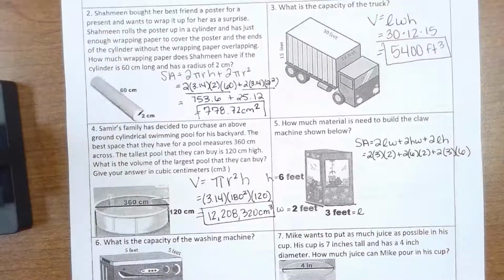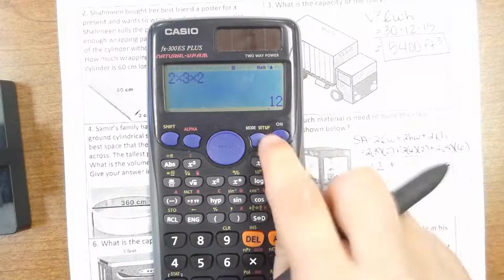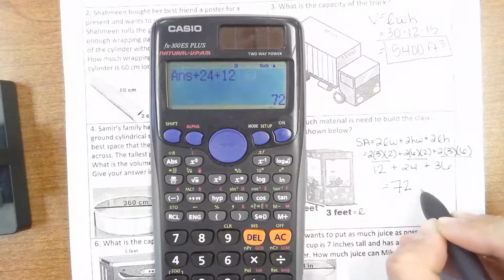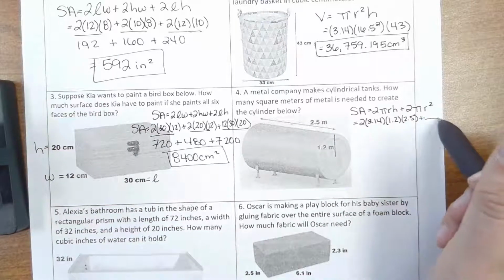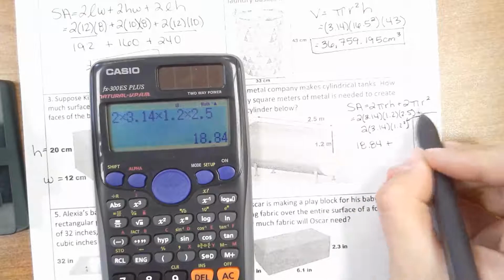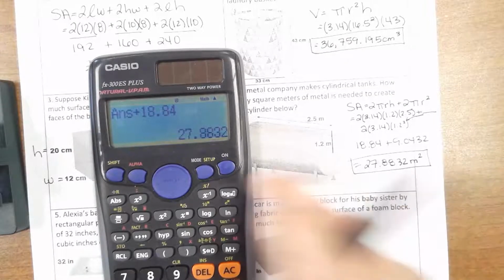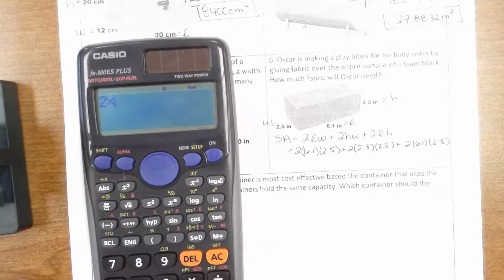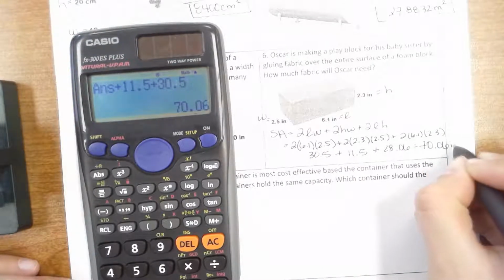Surface Area and Volume of Rect. Prisms and Cylinders Word Problems